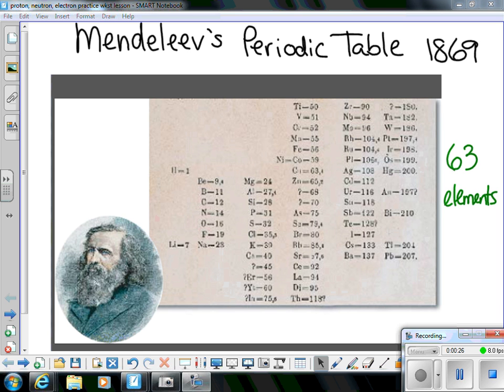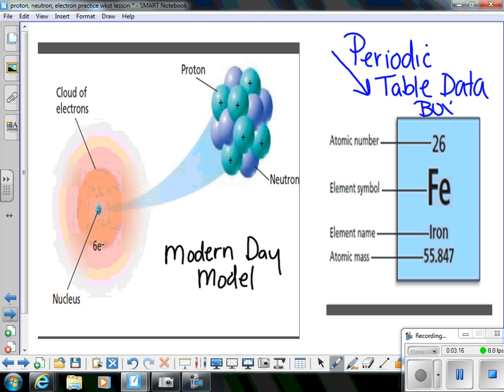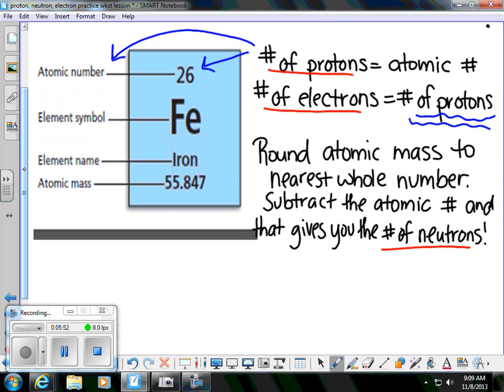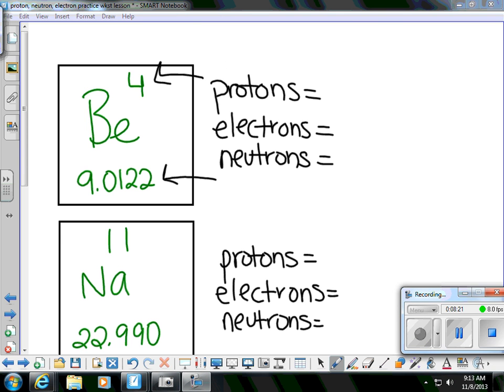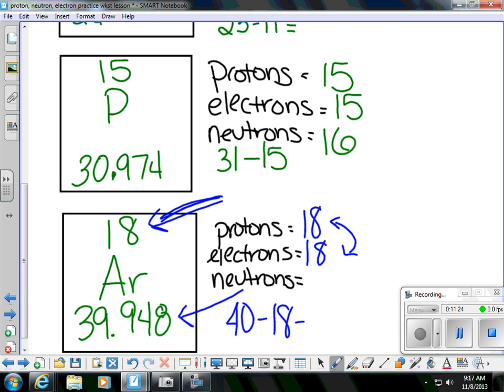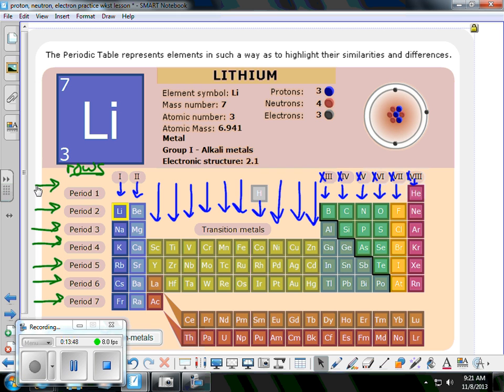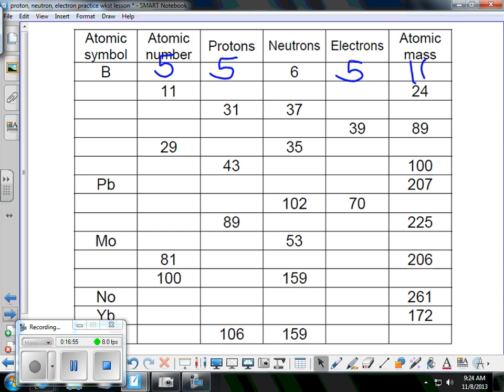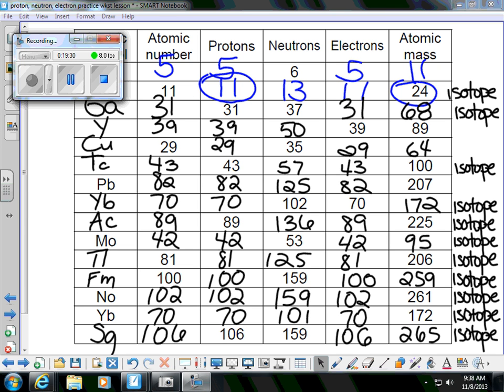proton, neutron, electron practice wkst lesson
students will learn about the periodic table and the data it provides for us about neutral atoms.  They will complete a worksheet that practices how to find the atomc #, atomic mass of elements using the periodic table.  They will also find the # of protons, neutrons, and electrons.